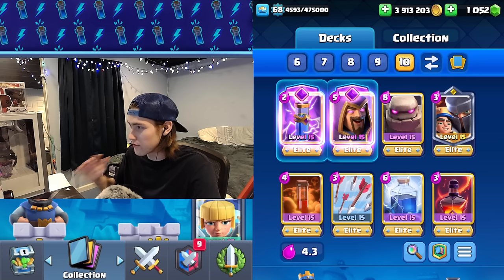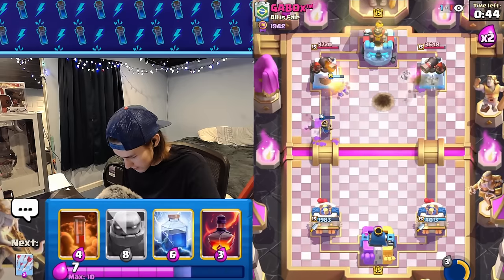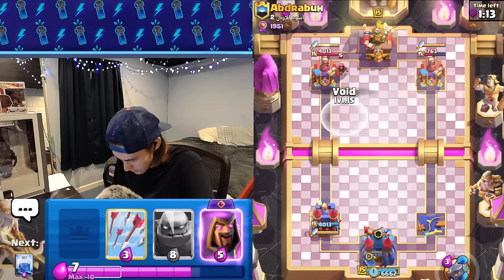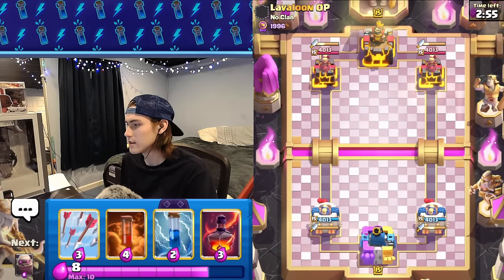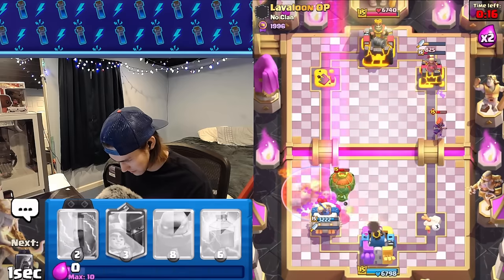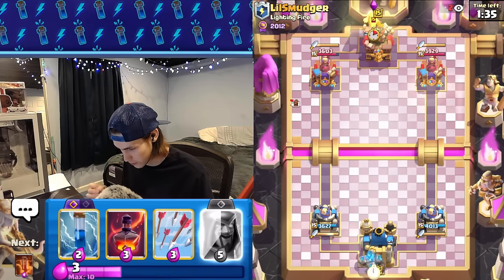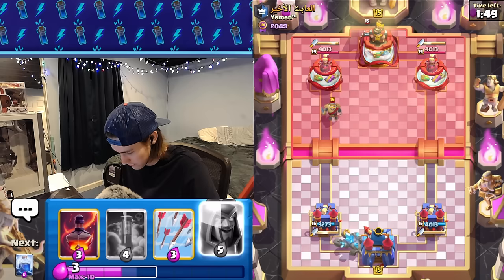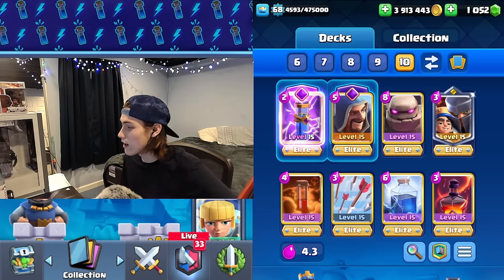*HIGH SKILL* *QUINTUPLE SPELL* GOLEM DECK DOMINATES UC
6 spells next???

Timestamps
Into - 0:00
Drill - 0:31
Giant - 3:46
Lavaloon - 7:59
Giant Sparky - 11:53
Giant Fishman - 15:05